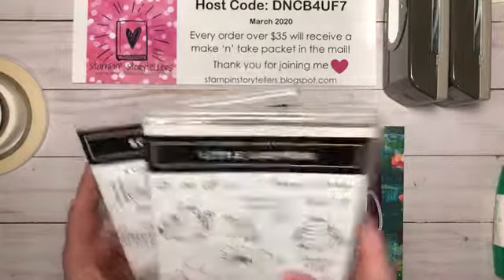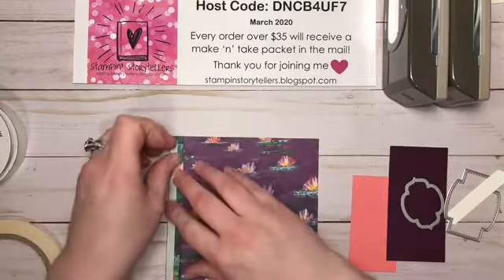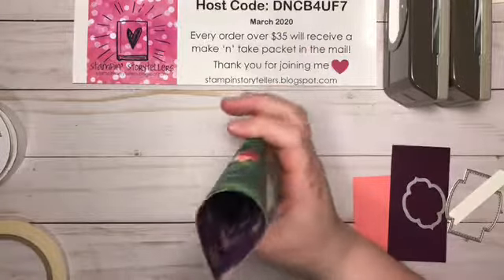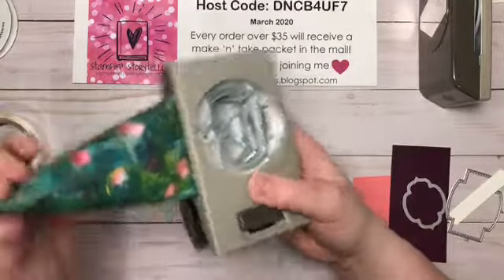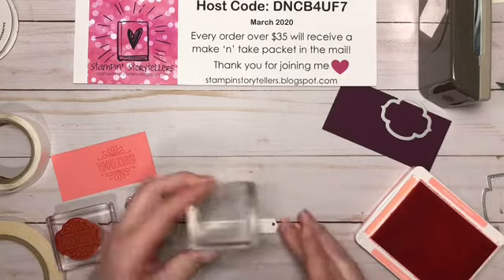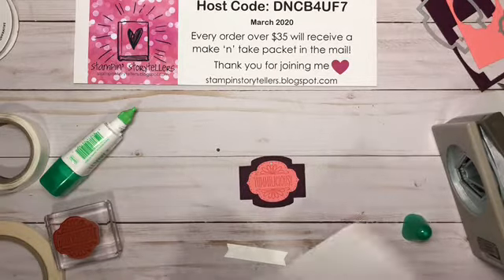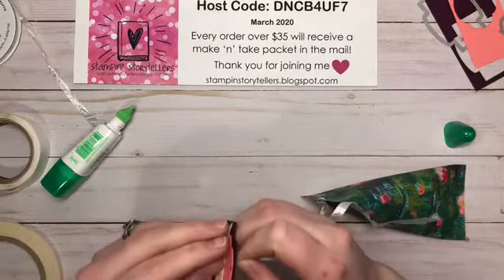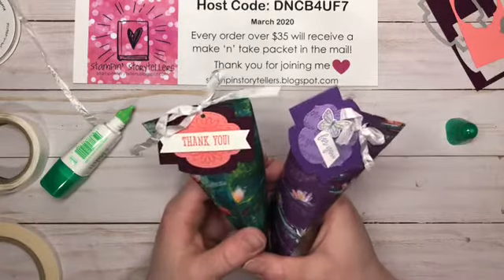Easy Sour Cream Container Gift Packaging (35)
This tutorial is a must-do, and it's super easy!!

All you need is one 6x6 piece of cardstock or dsp, score one side at .5"

Thanks for joining me this week, see you soon!